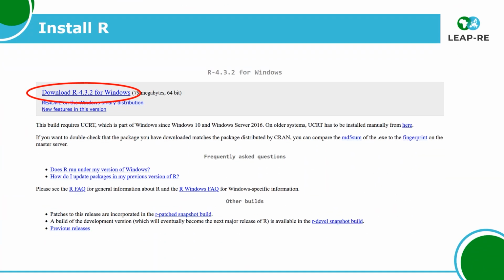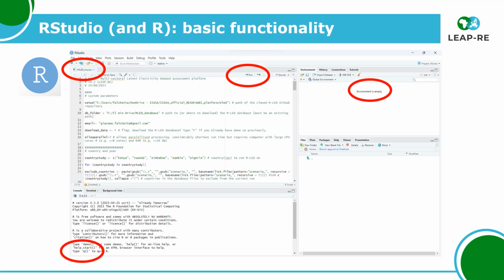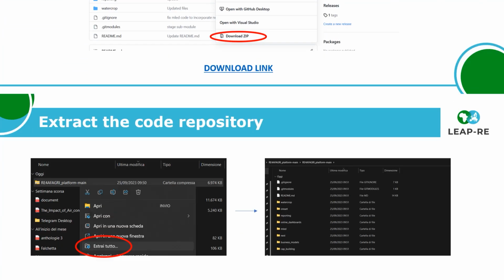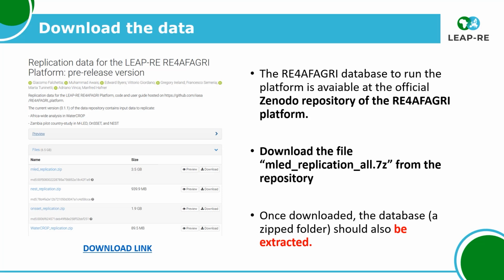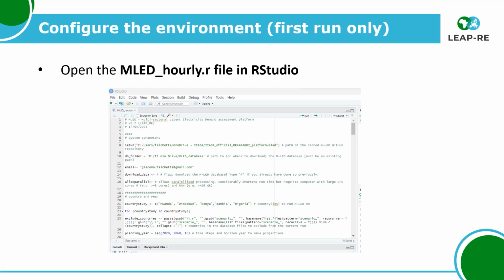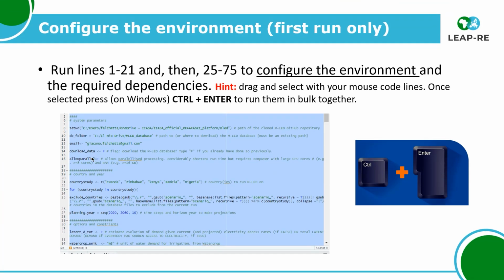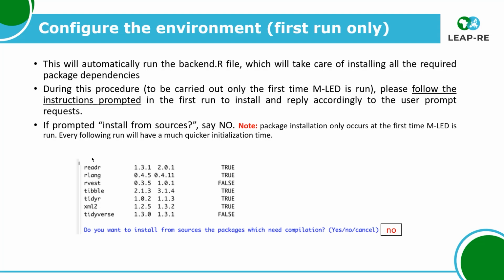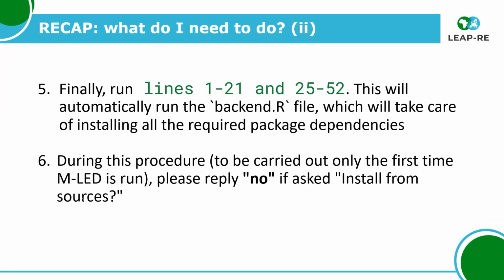(C2.1) RE4AFAGRi - M-LED Software installation procedure